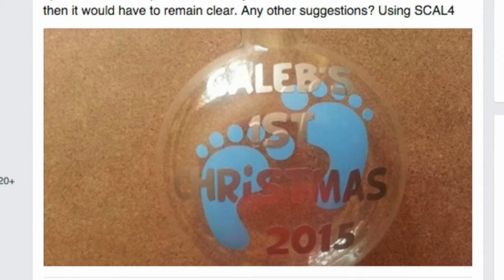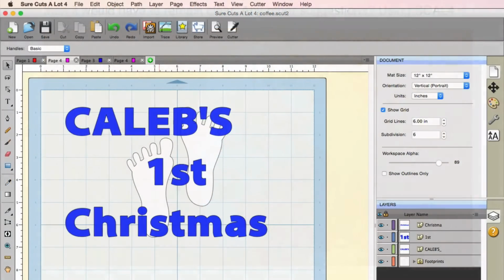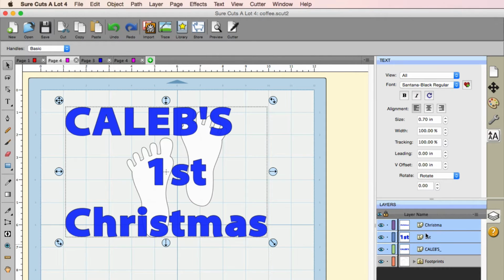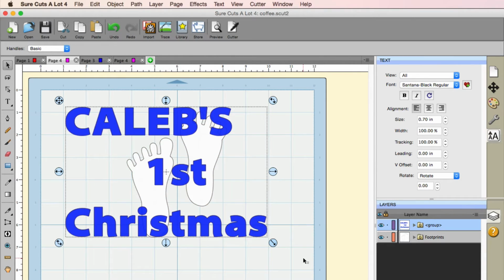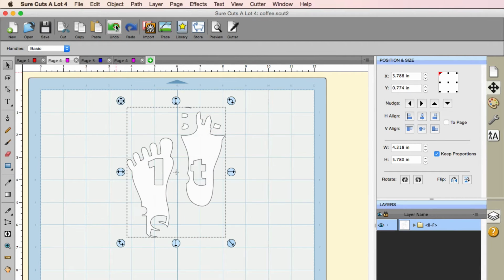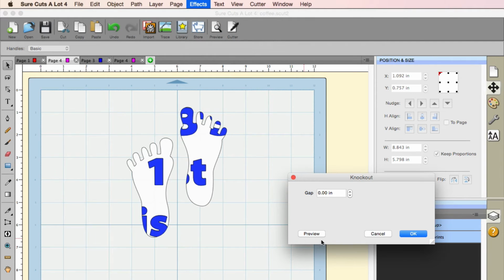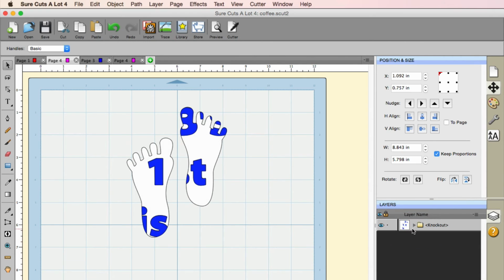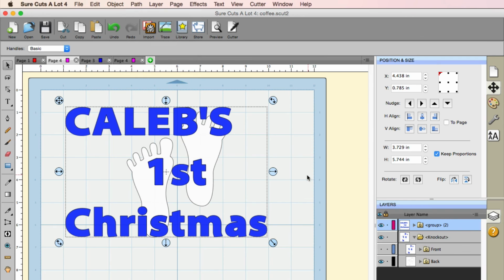SCAL 4 Help - Avoid Ridges When Layering Vinyl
Helping a member in a Facebook group on how to remove possible ridges when layering vinyl. This video gives you two options as well as some suggestions.